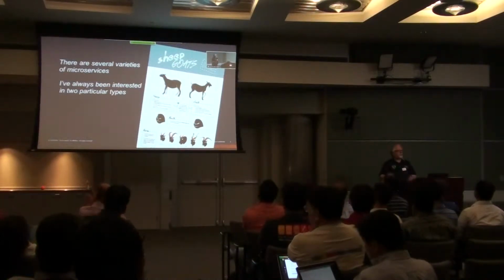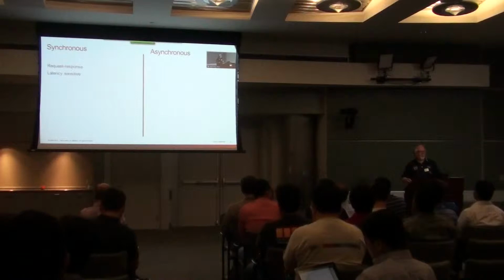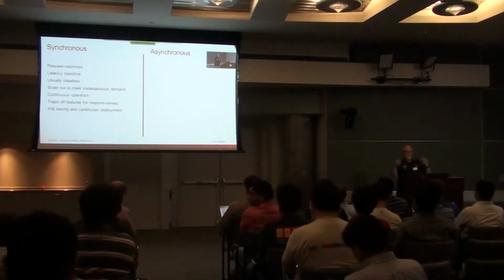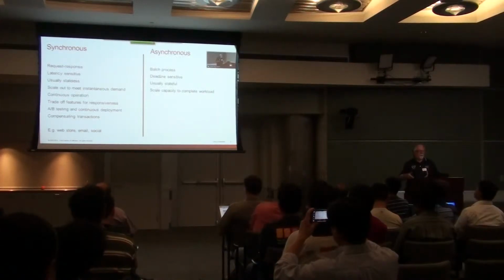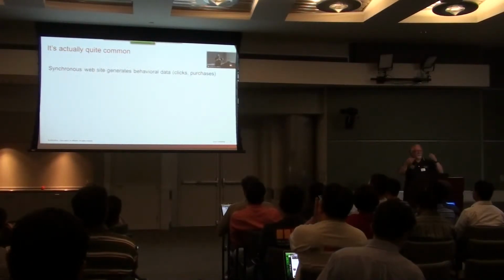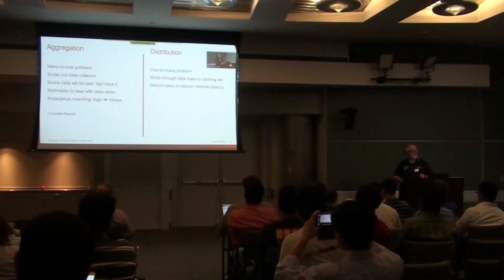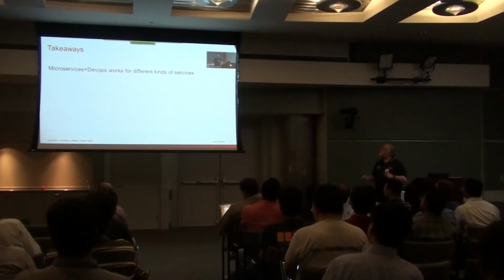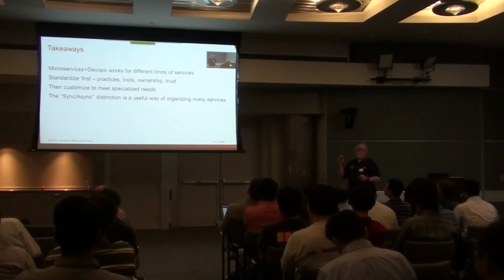Integrating the Synchronous and Asynchronous in Cloud-Native Apps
Geoff Arnold of Cisco speaking at the Silicon Valley Microservices Meetup